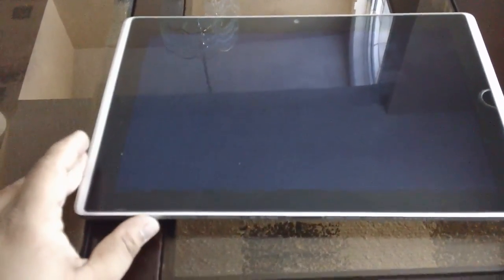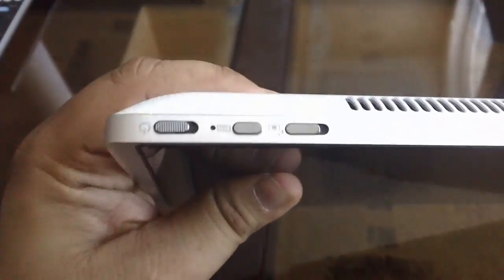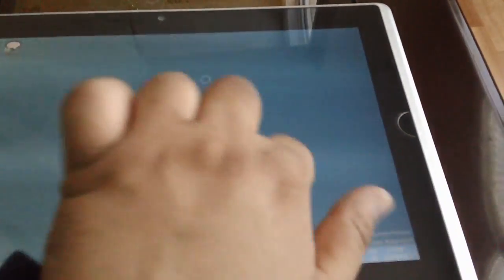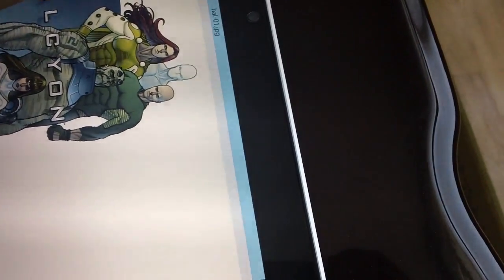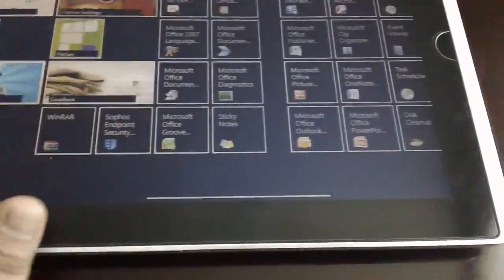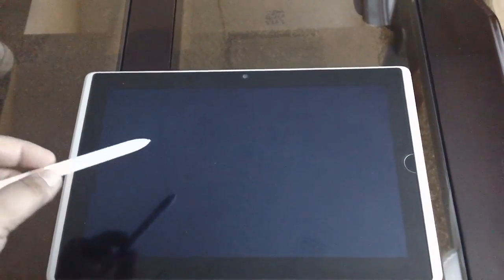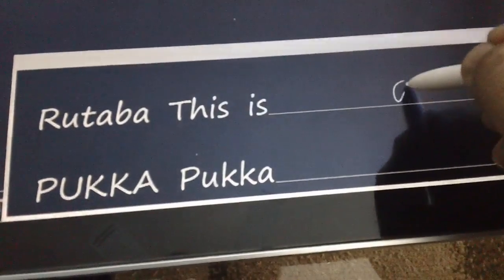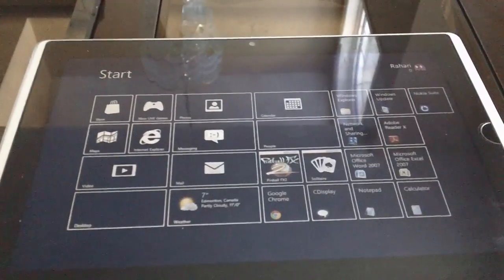Asus EP121 Windows 8 Tablet Eee Slate Running Windows 8 Consumer Preview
Asus EP121 Windows 8 Tablet Eee Slate Running Windows 8 Consumer Review

Windows 8 Consumer Preview
CORE i5
4 gig ddr3 ram
32 gig SSD